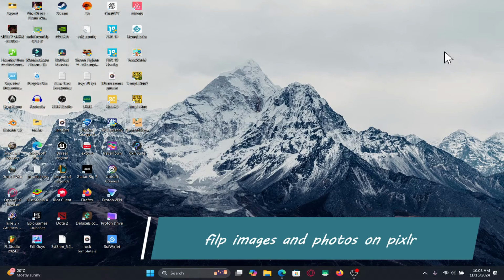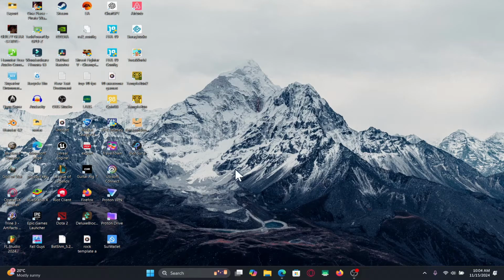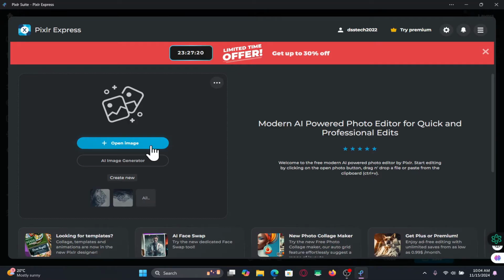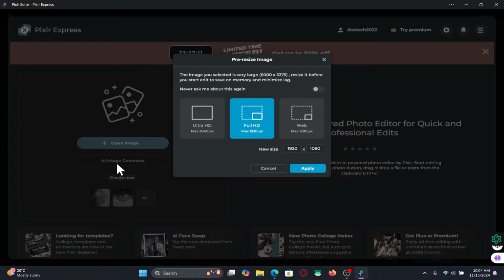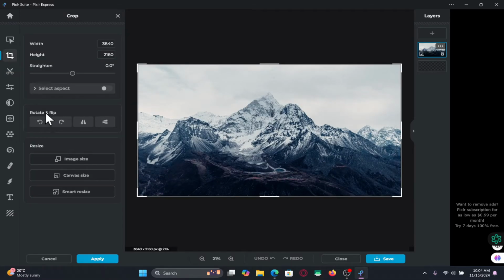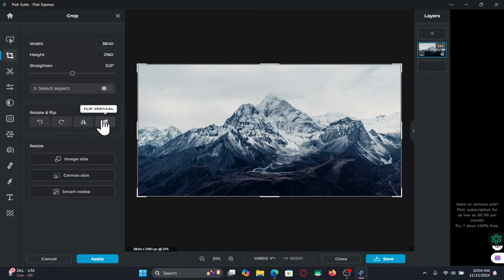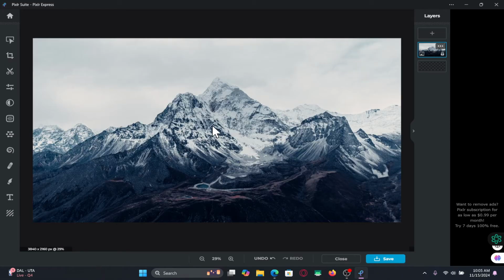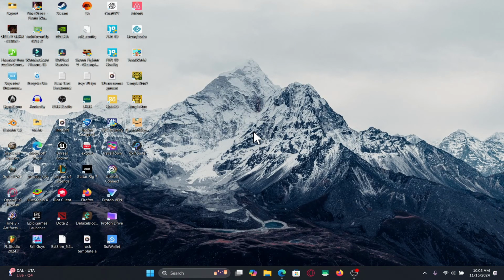How to Flip Images on Pixlr Sweet Photo Editor? Reverse Image in Pixlr Sweet Photo Editor on PC 2024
Want to flip your images horizontally or vertically in Pixlr Sweet Photo Editor? 🔄 In this video, I’ll show you how to quickly and easily flip your images to create unique effects or mirror your photos. Perfect for enhancing your photo editing skills!